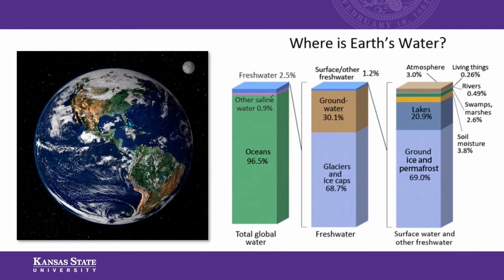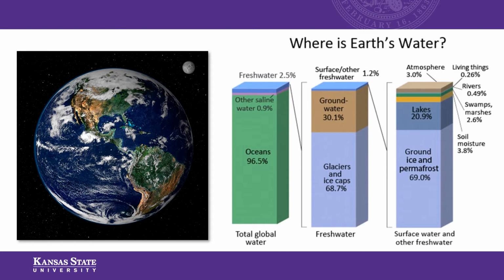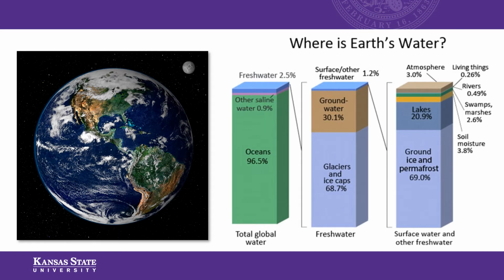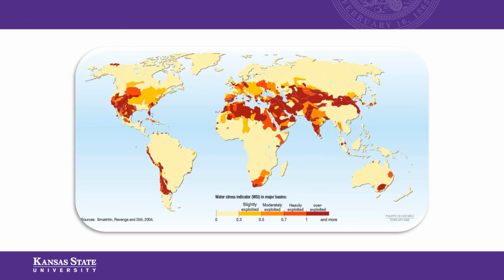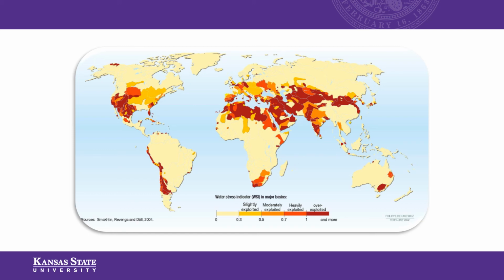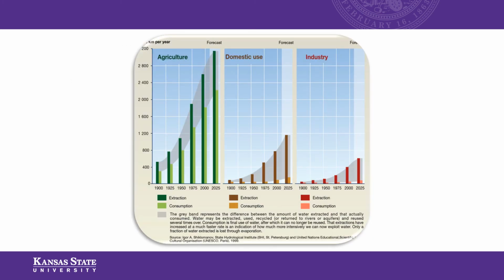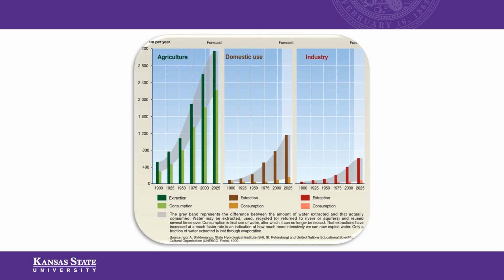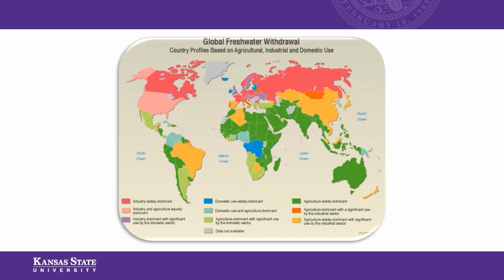Lecture 5.1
Our Sustainable World Lecture Series